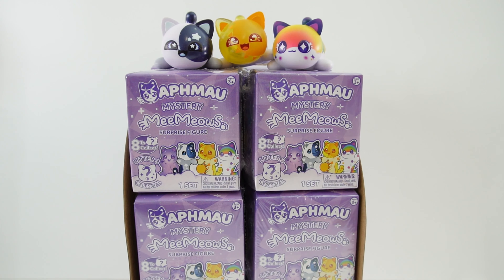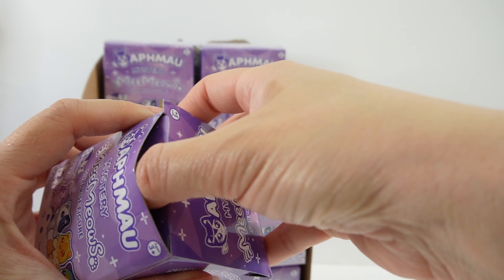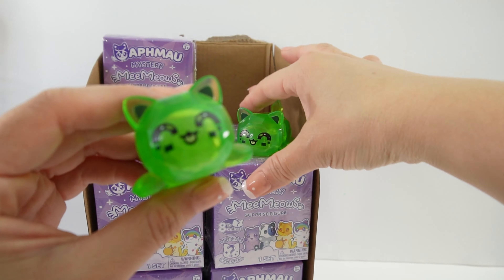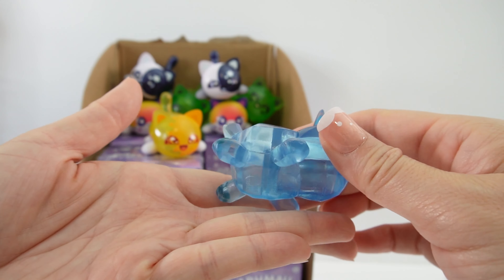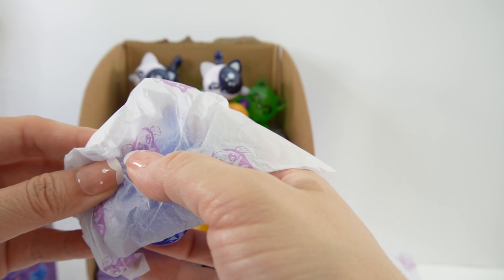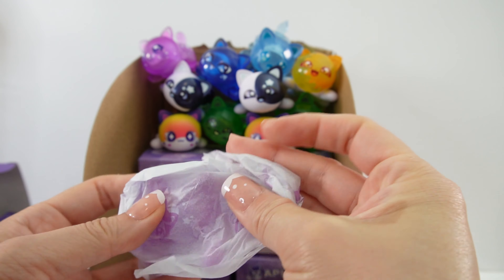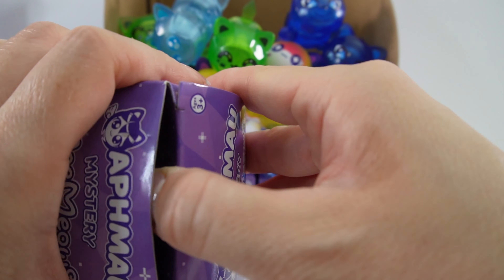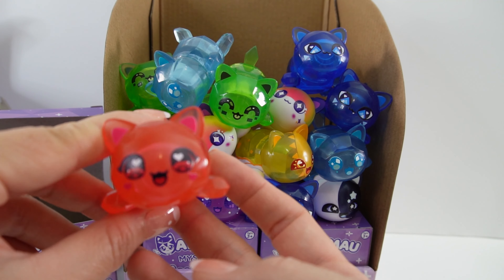Aphmau Mystery MeeMeows Surprise Figure Celestial Litter 3 Full Box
Let's unbox and complete the AphMau MeeMeows Celestial series figures!  In this series we have Litter 3 collectible surprise vinyls. Characters include Galaxy Cat, Moon Cat, Sapphire Cat, and more!

DIY Custom Supplies